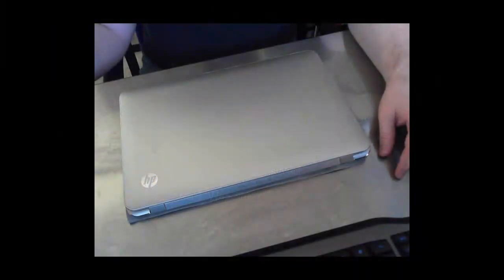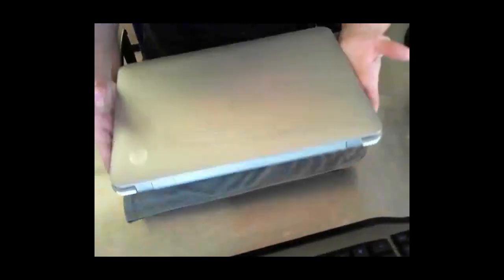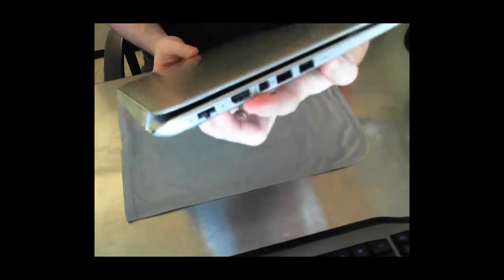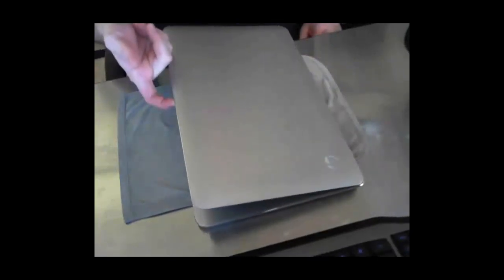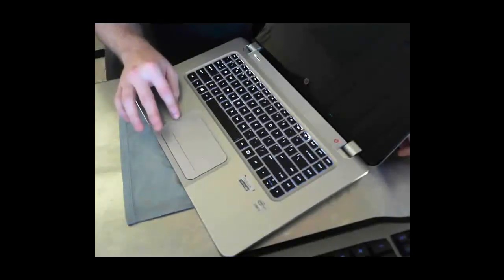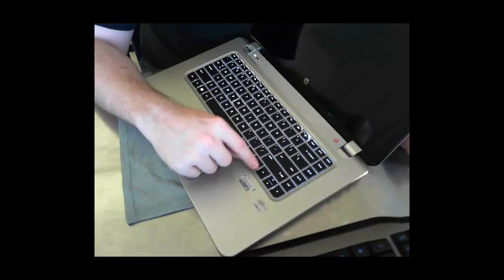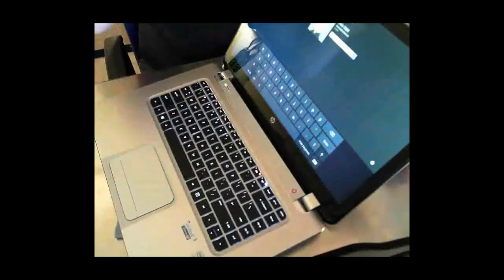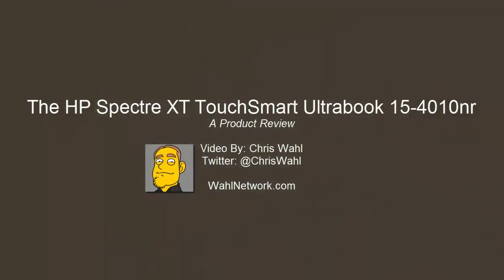The HP SpectreXT TouchSmart Ultrabook 15-4010nr Review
Sorry for the poor quality video, it seems that Camtasia really eats up the framerate somehow. My goal is to improve the process for the next video. :)

Need a solid new laptop? After looking around in the market for a non-Apple product, I found that the HP SpectreXT line was most coupled with my laptop requirements. The 15-4010nr model specifically had the two major perks: a full HD (1920 x 1080) screen and a lightweight Ultrabook frame.